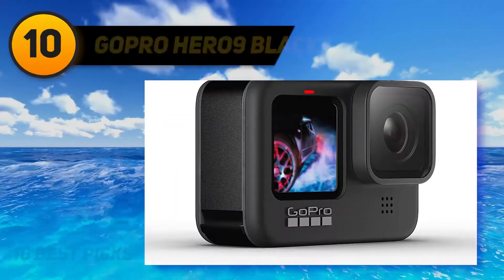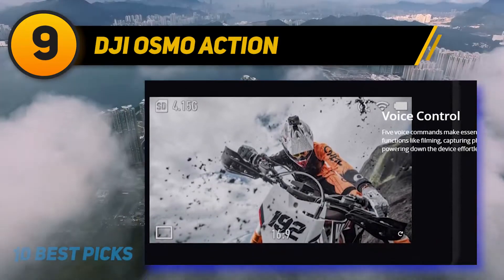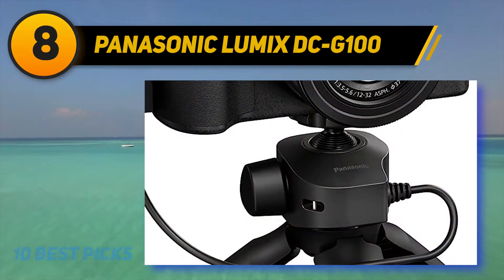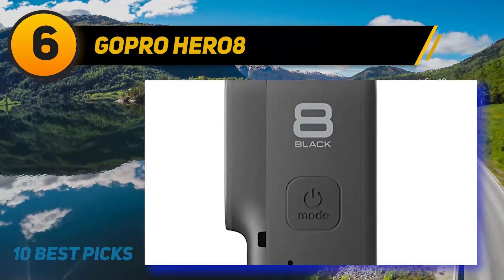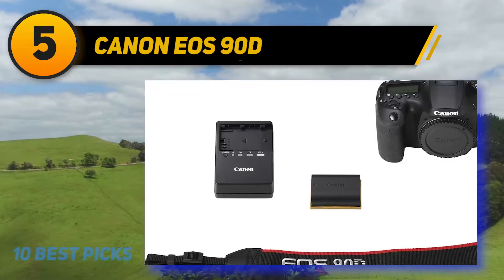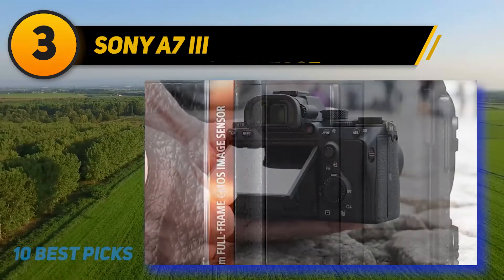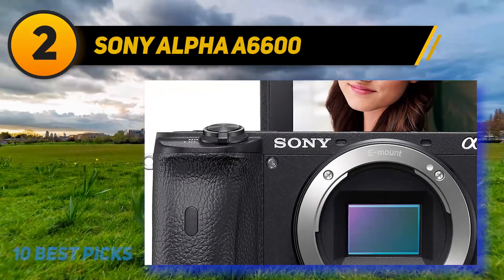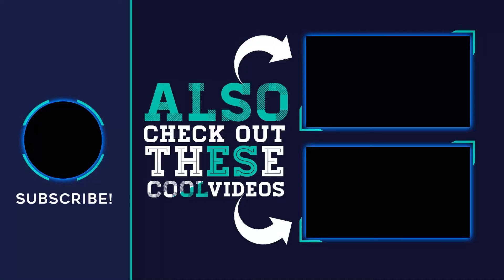Best Cameras For Vlogging in 2023 - Top 10 Best Cameras For Vlogging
Here is the Updated Prices of the Best Cameras For Vlogging in 2023!

Things that we mentioned in this video:
1. Sony ZV 1 - B08965JV8D
2. Sony Alpha A6600 - B07X43B6FD
3. Sony a7 III - B07B43WPVK
4. Panasonic LUMIX G7 - B00X409PQS
5. Canon EOS 90D - B07WFQYDD5